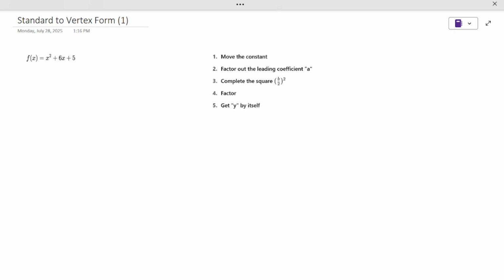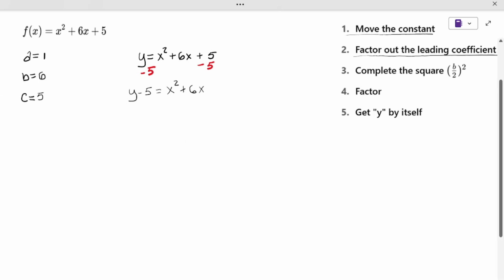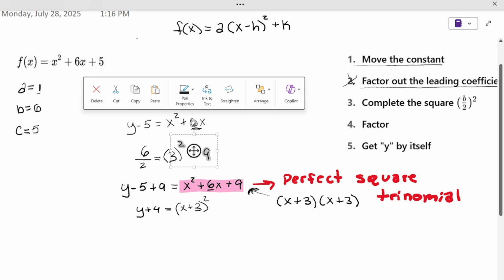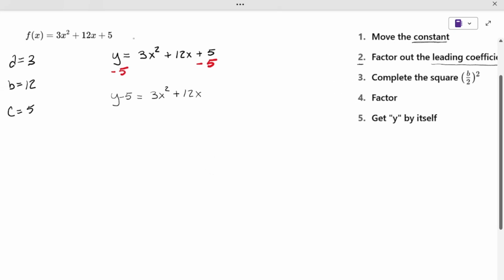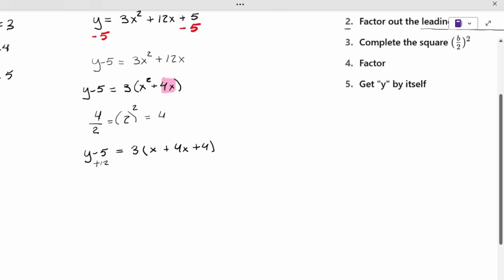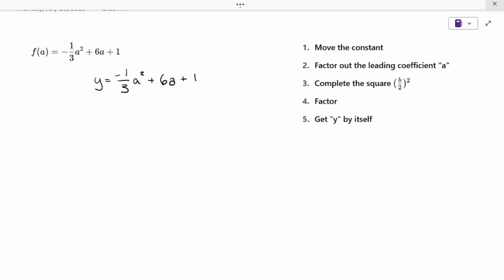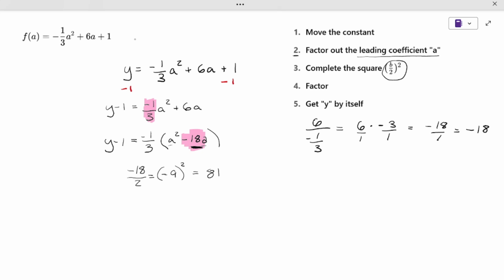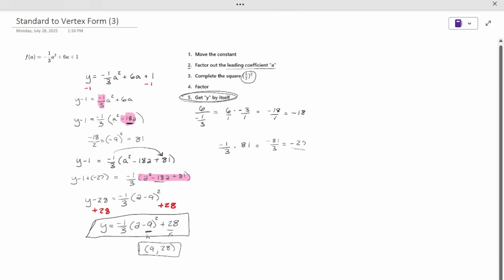From Standard to Vertex Form Step-by-Step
Welcome to Hot Girl Math! A channel dedicated for the girls and women who were told “math isn’t your thing.” Spoiler alert: it is. Let’s reclaim math and have fun doing it.

In today’s video, we’re converting quadratic equations from standard form to vertex form using the method of completing the square.

This is a great quick example if you’re learning how to find the vertex of a parabola or need a refresher on completing the square.

Why care about vertex form? It’s super useful for:

📍 Finding the maximum or minimum of a function
🎯 Identifying the vertex (turning point)
📈 Easily graphing parabolas
🧠 Understanding how a quadratic shifts and opens
🧮 Solving real-world problems like motion, revenue, and optimization!

Please keep me posted if there are any specific videos you'd like to see more of, as I am open to suggestions! ❤️